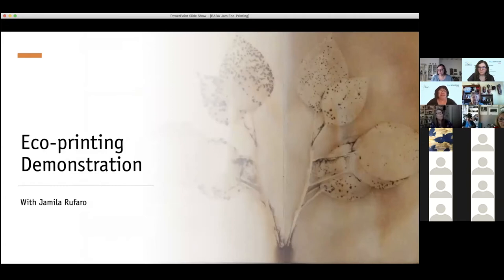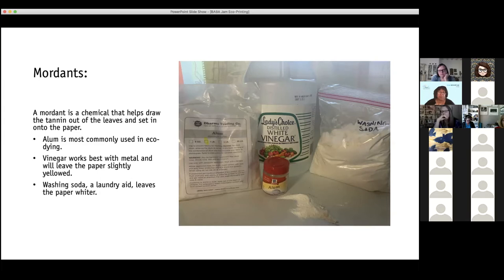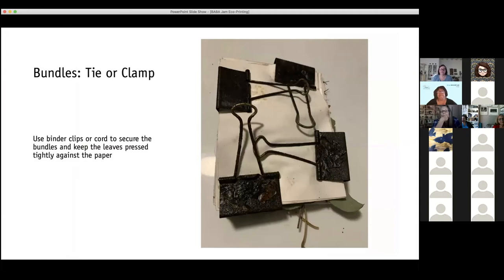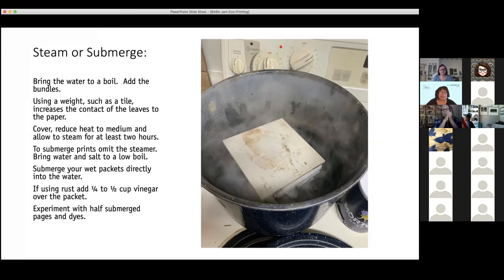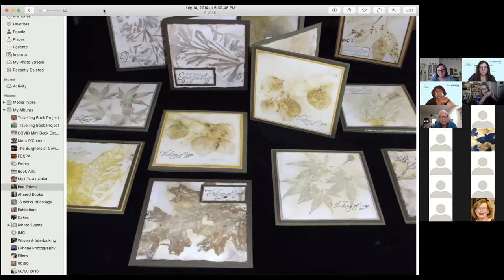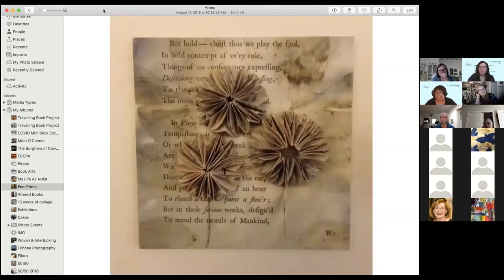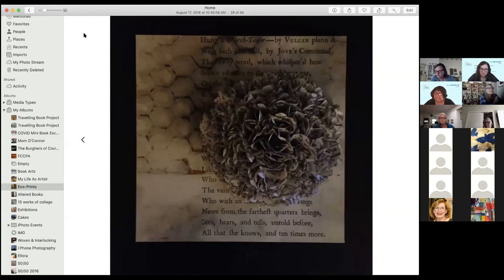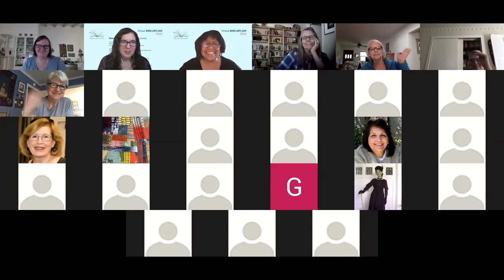BABA Jam 2020 | Live talk and Q&A with Jamila Rufaro, "Eco-Printing Demonstration"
Live version of ARTIST TALK | JAMILA RUFARO, MIXED MEDIA ASSEMBLAGE AND BOOK ARTIST
Including live Q&A.

Describing her creative identity, Jamila Rufaro states, “I am an artist. A book artist. I create handmade books and make things out of old books. Technically I am a mixed-media assemblage artist.” Beginning with making paper angels out of notebook paper as a child (and selling them to her family), a period overseas in Europe making stained glass, and doing Kenté cloth appliqués in the 1990s, her path through various materials has led to an obsession with book arts.

Over time, her work has evolved to a less controlled approach that involves submersion and the occasional burnt paper. In her talk, Jamila will take you into her kitchen and walk you through the steps to use to make eco-prints. She’ll cover: choice of leaves, preparing the paper, making the sandwiches and the steam bath.